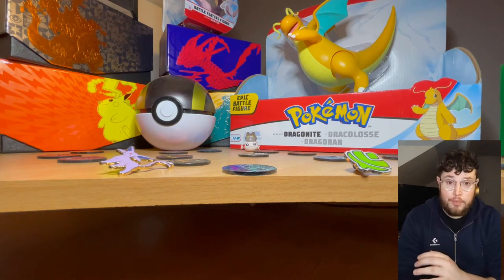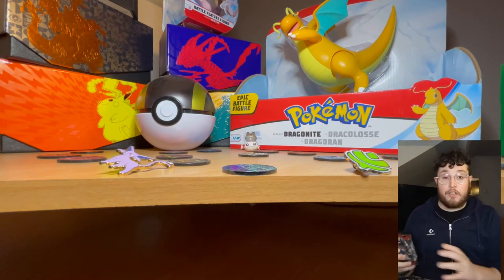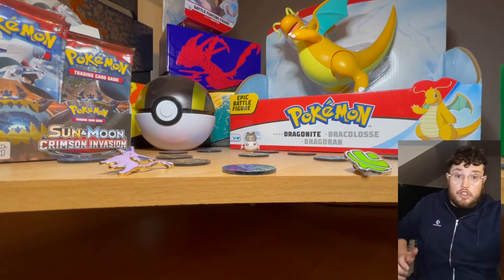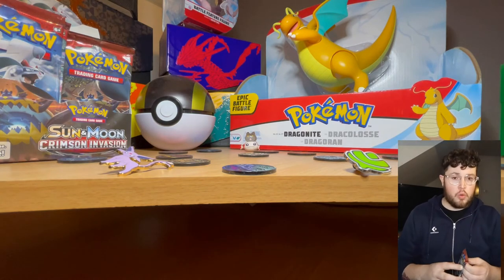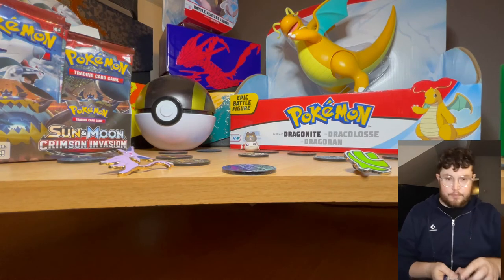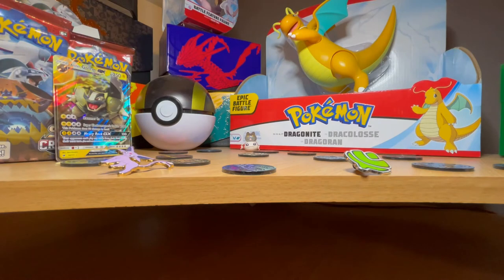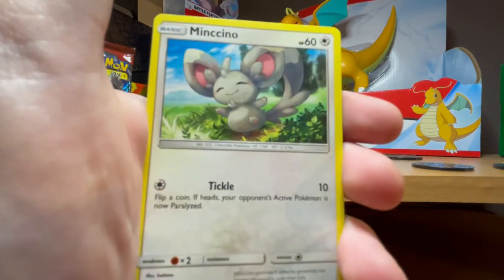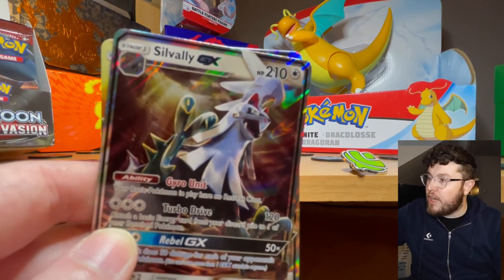*MY BIGGEST SHOCK SINCE OPENING CARDS*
Lucky, Lucky, Lucky

After ordering a Pokemon elite trainer box (Crimson invasion) I received a whole box on 36 packs.

This was by far the luckiest thing that's happened to me since I've started opening cards

I love unboxing cards are sharing my love of them with the poke nation

I have been a poketuber for a couple of months and love what I have been doing. When lockdown ends I can't wait to cary on doing this